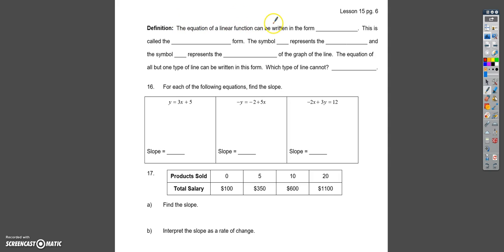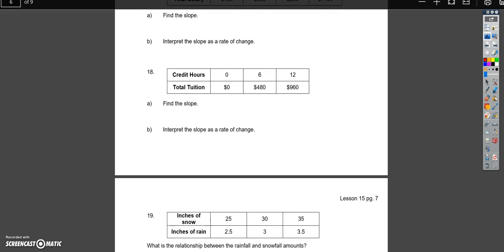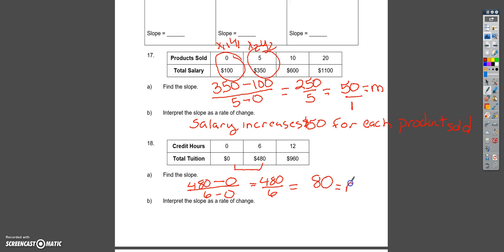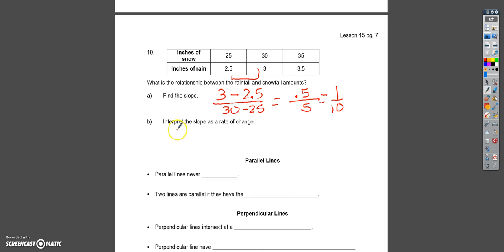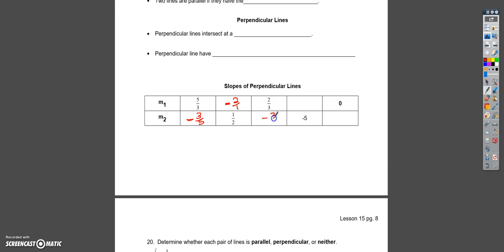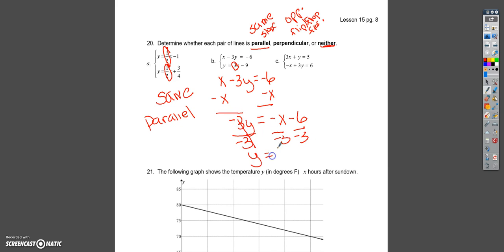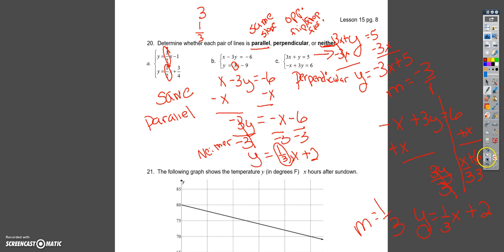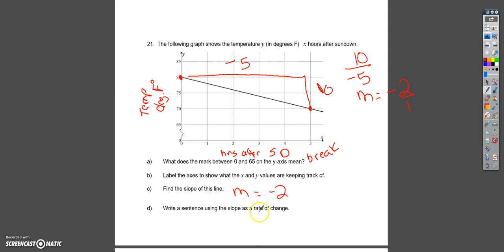Lesson 15 part 3